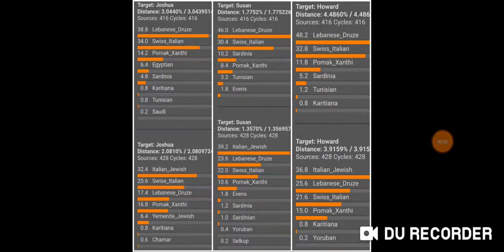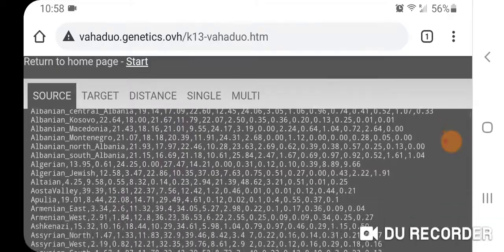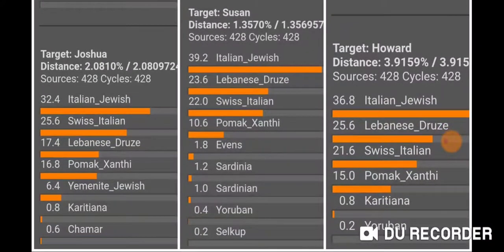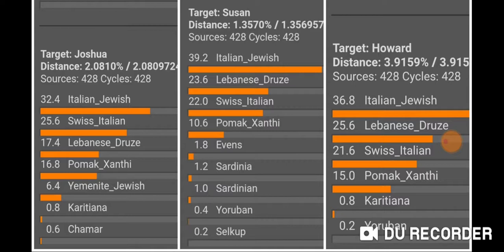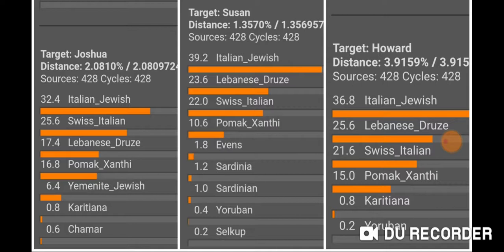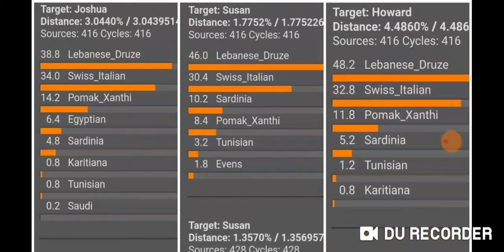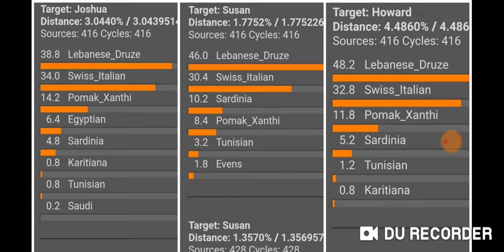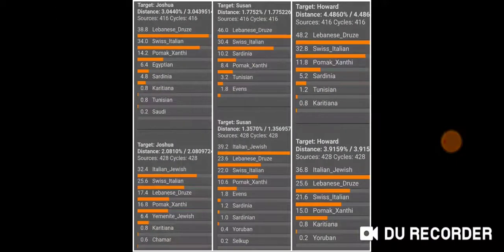Eurogenes K13 Results For Ashkenazi Jew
Eurogenes K13 admixture calculator results for myself and my parents without Ashkenazi and also without Jewish references. You can see that we get the highest percentage of Italian_Jewish without Ashkenazi and Lebanese_Druze without Jewish references.